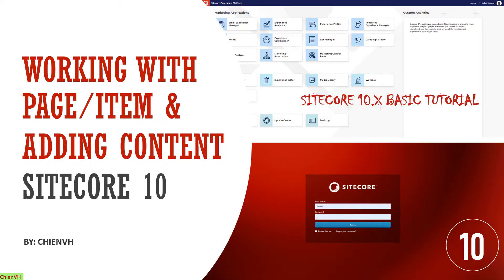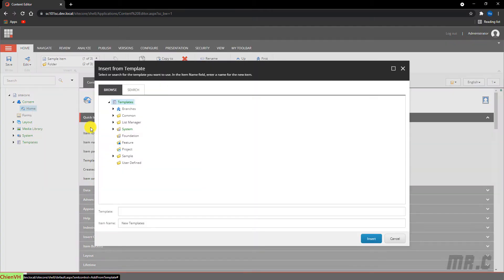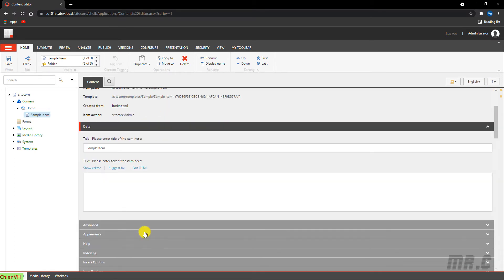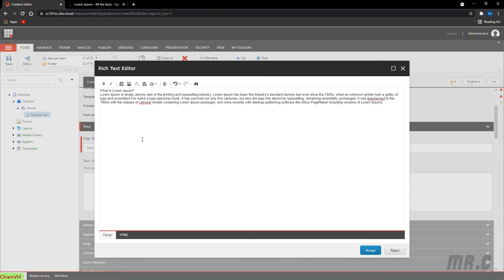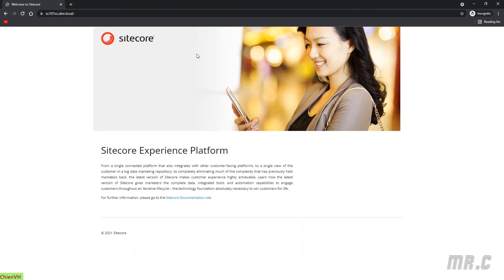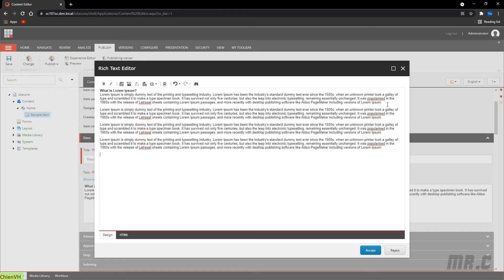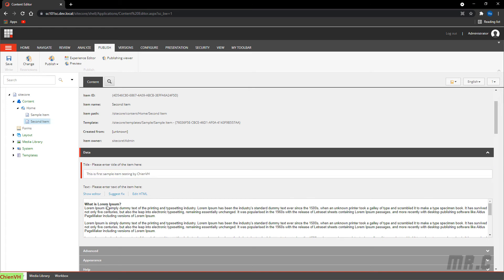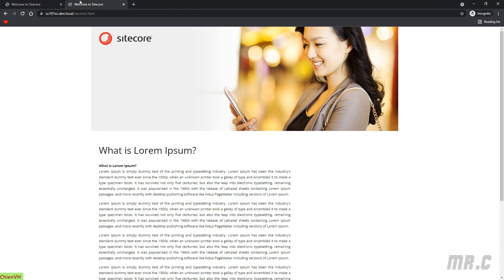04-Working with Page Item and Adding Content | Sitecore 10 Basic Tutorial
Working with Page Item and Adding Content in Sitecore 10.x.
Create page item and add content in Sitecore.
Introduce Sitecore Experience Editor in Sitecore 10.
Work with content editor in Sitecore 10.
Sitecore 10.x basic training tutorial.
Sitecore 10 basic traning course.
Sitecore 10 basic for beginners.
Sitecore 10 CMS training course.
Sitecore 10 CMS for developers.
Sitecore 10 CMS for content editor.
Sitecore 10 CMS training course for content author.
Sitecore basic training course for beginners.
Sitecore CMS training tutorial.
Learning Sitecore CMS course.
Training Sitecore CMS MVC.
Login and Launchpad overview in Sitecore 10.